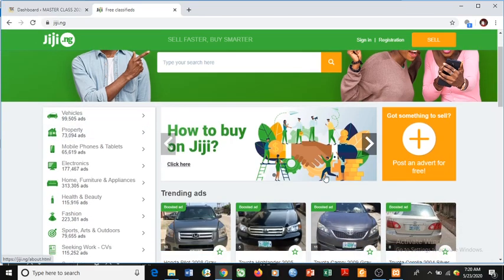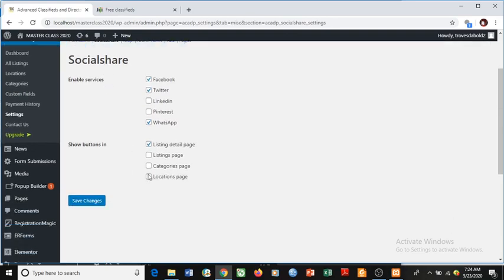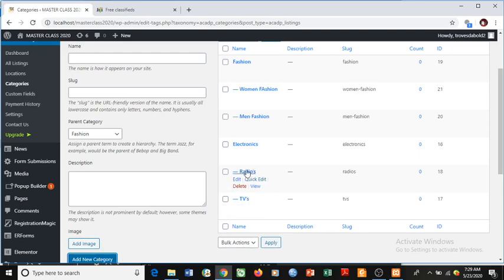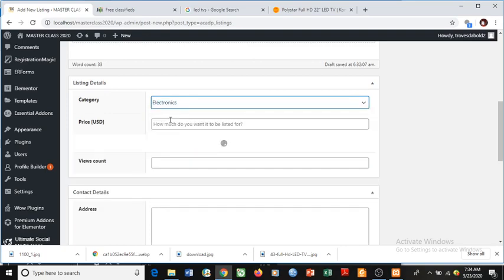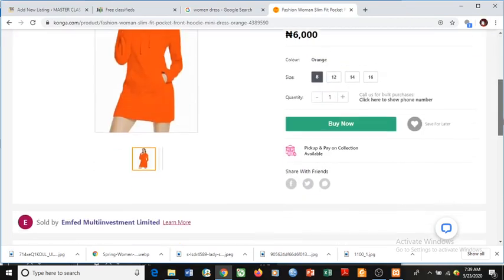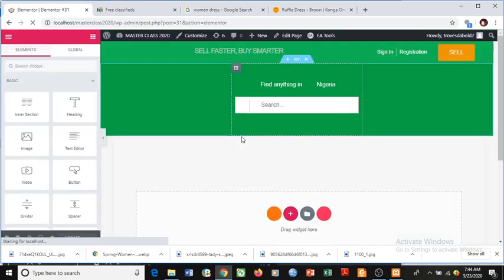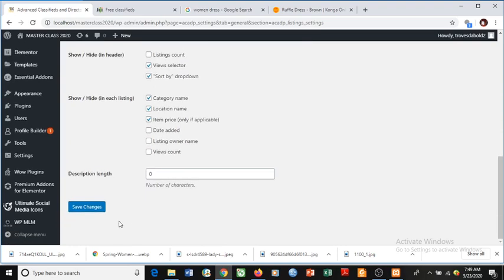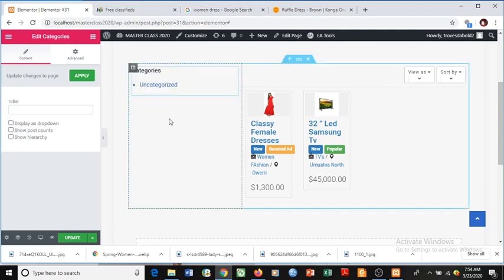Building a listing website